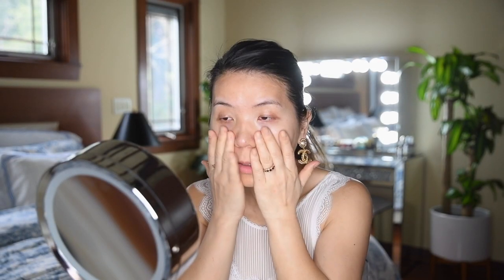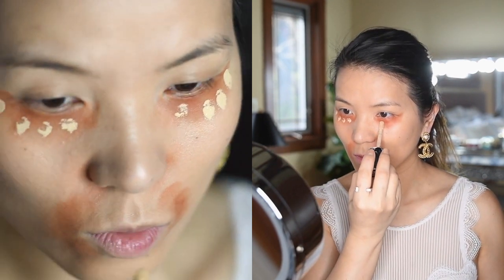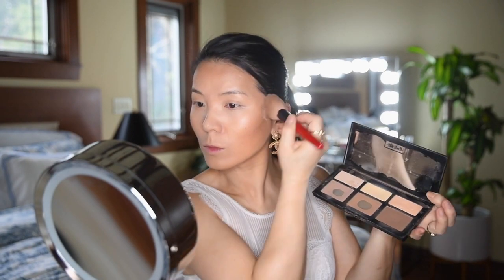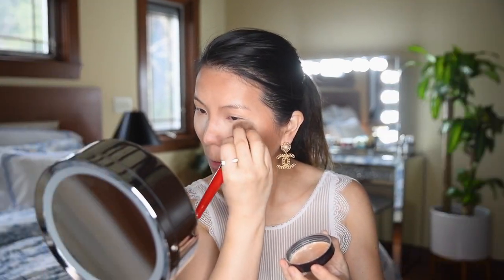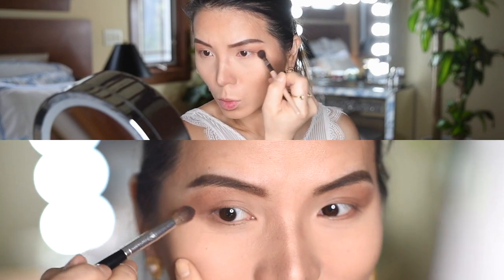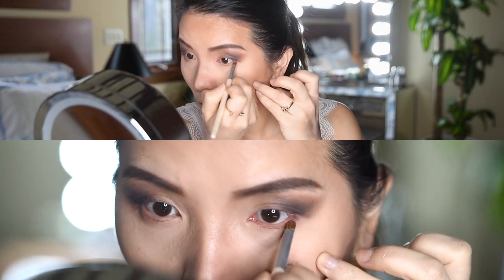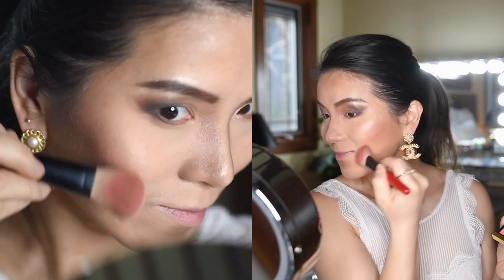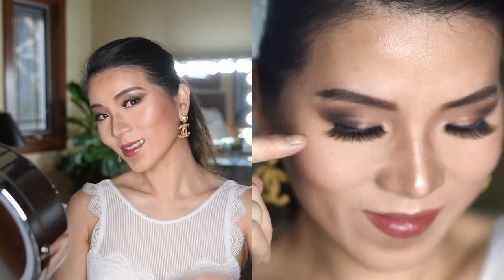My Go-To Smoky Eye Tutorial | Remanda Xiang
Style Right Fashion/Beauty Blogger: Remanda Xiang shares her go-to soft smoky eye (aka most-asked about) makeup look in a 5 minutes tutorial.

Products used in this video:

1. Foundation: Makeup For Ever Ultra HD Invisible Cover Foundation:

2. Concealer: TOO FACED Born This Way Super Coverage Multi-Use Sculpting Concealer

3. Contour Palette: KVD VEGAN BEAUTY Shade + Light Face Contour Refillable Palette

4. Eye Shadow Palette: KVD VEGAN Shade + light Glimmer Eye Palette
(Unfortunately, it is sold out everywhere, only place I found is on poshmark)
The order of color we used:
Laetue
Lucius
Solas
Shax

5. Eye brow gel: (I use Medium Brown color)

6. The shiny eye shadow for the front half of the upper eye lid: (Color: Nefetiti)

7. Lip Liner: Bobbi Brown lip liner, color Cocoa

8. Lipstick: HOURGLASS Confession™ Ultra Slim High Intensity Refillable Lipstick, color: I am addicted

9. Setting Powder:

10. Setting Spray:

11. Blush: Tom Ford cheek color: Flush

11. Highlighter:

Please don't forget to leave your comment tell me what you like or dislike about this video to help me further improve and better serve you!!

Love you all, dear all stylerighters!

XXOO
Remanda